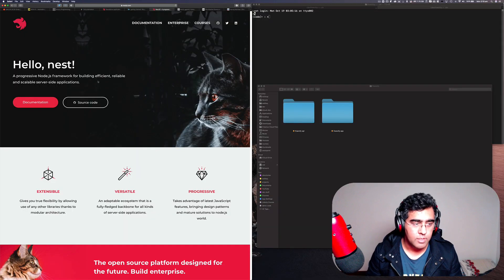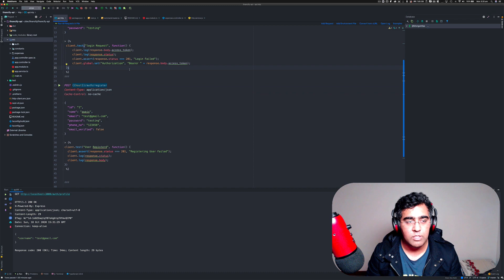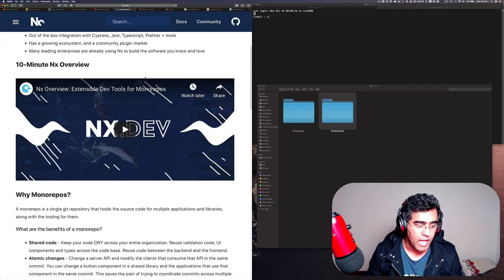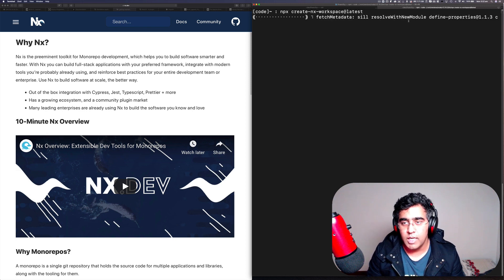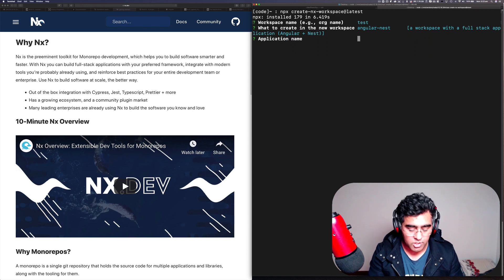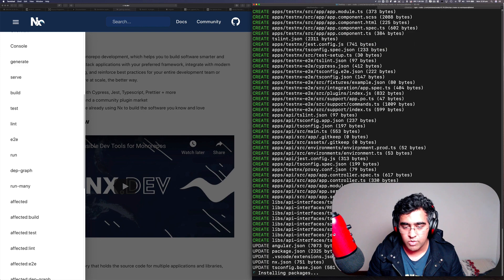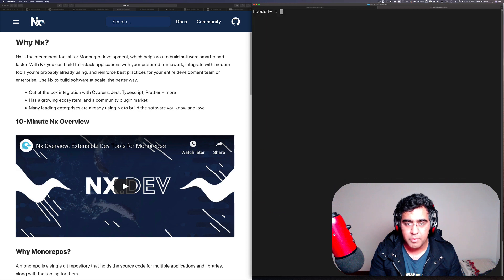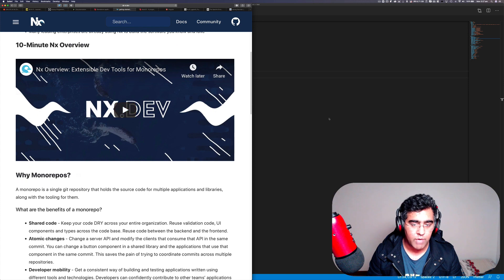How to combine angular and nestjs project using monorepo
Angular and NestJs monorepo Using Nx.